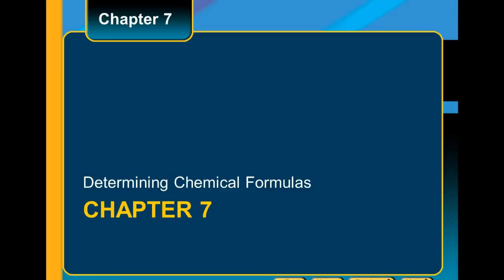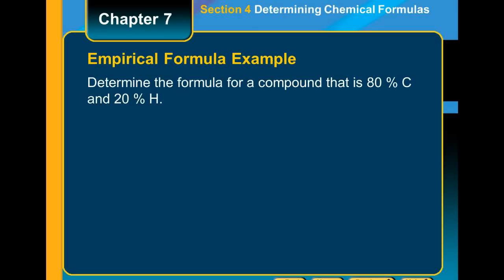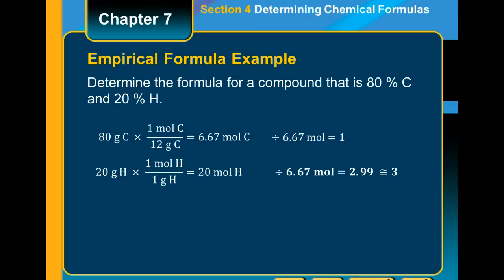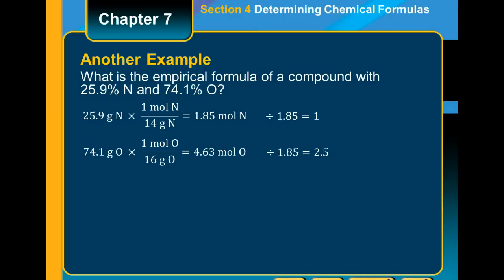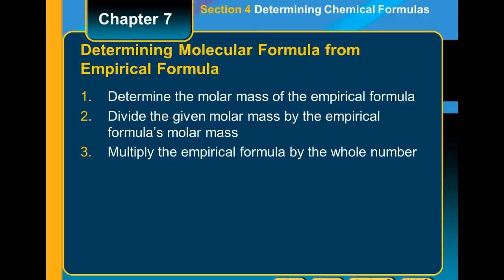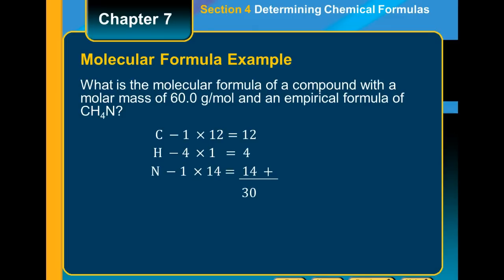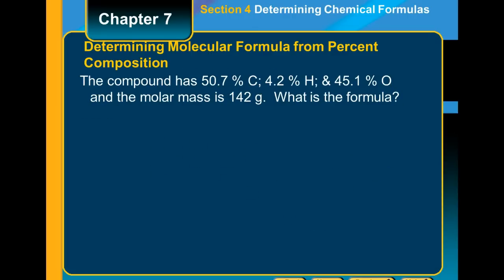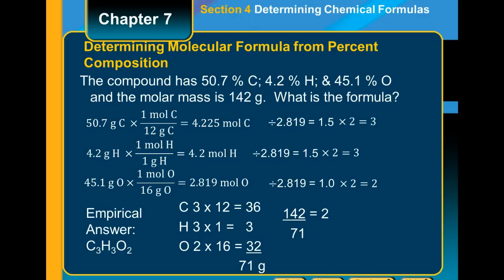Empirical & Molecular Formulas